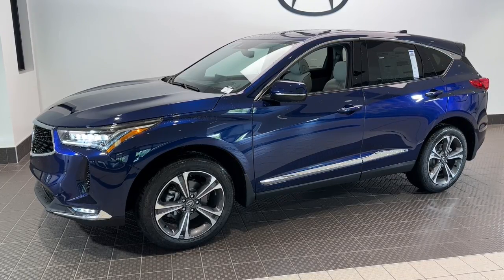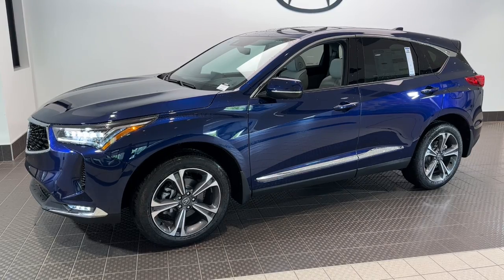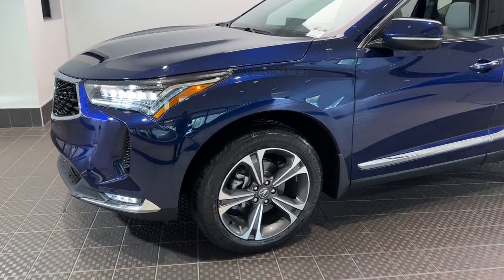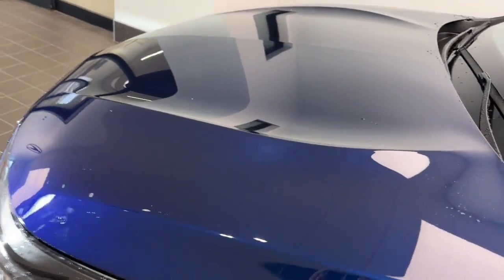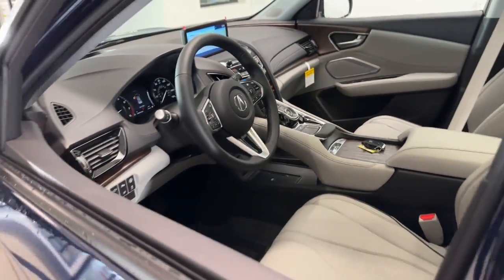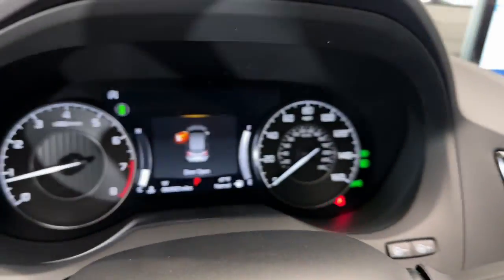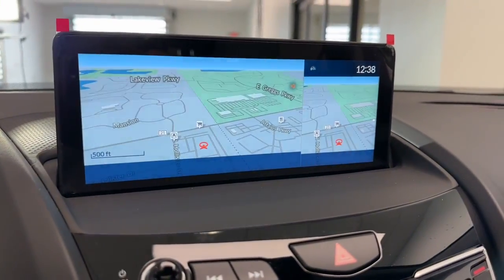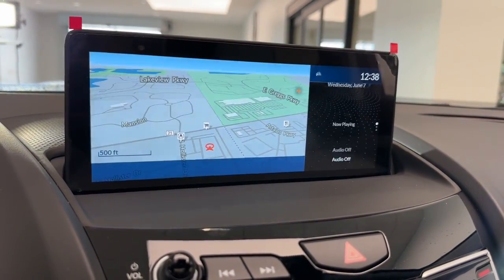2023 Acura RDX Libertyville, Barrington, Palatine, Glenview, Schaumburg X3828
New 2023 Acura RDX w/Advance Package available in 1620 S Milwaukee Ave., Libertyville, Illinois at McGrath Acura Libertyville. Servicing the Libertyville, Barrington, Palatine, Glenview, Schaumburg , IL area.

2023 Acura RDX Advance PackageAWD.